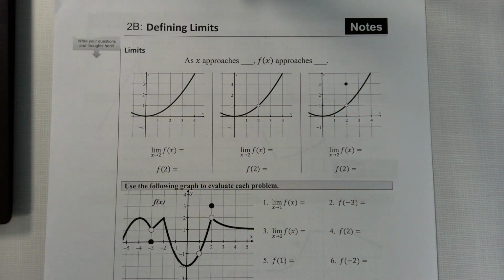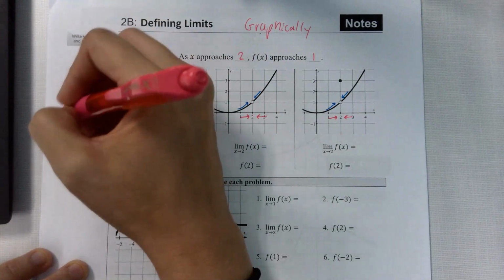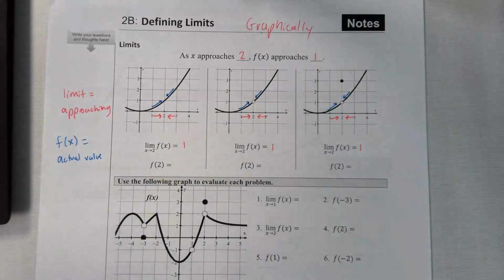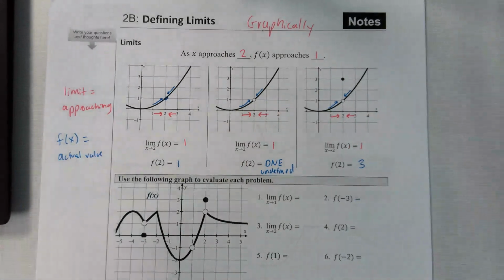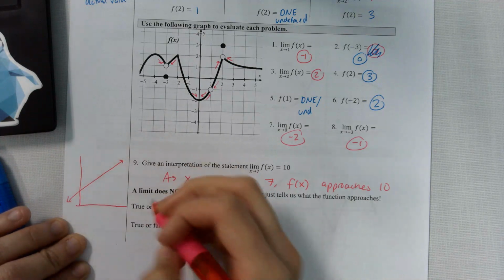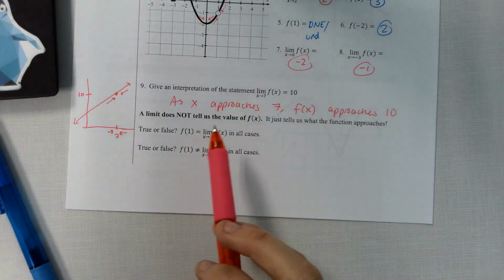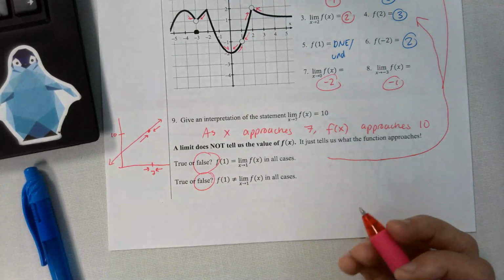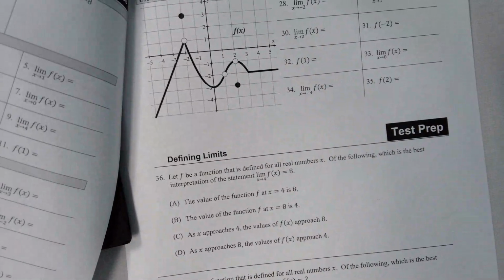Calculus Lesson 2B